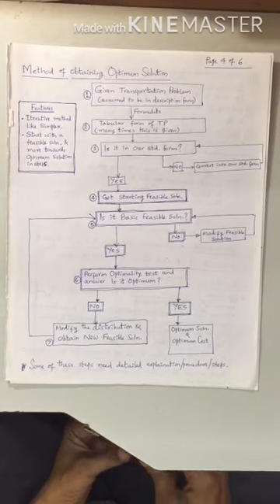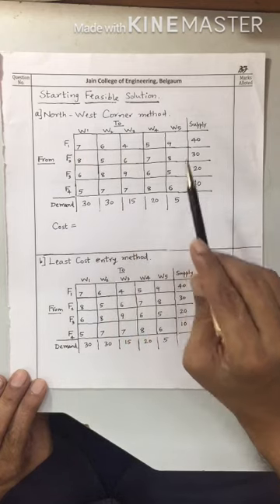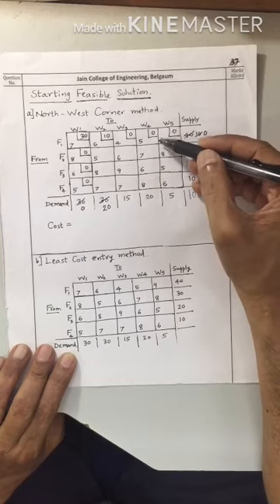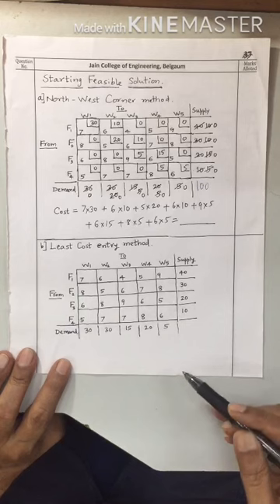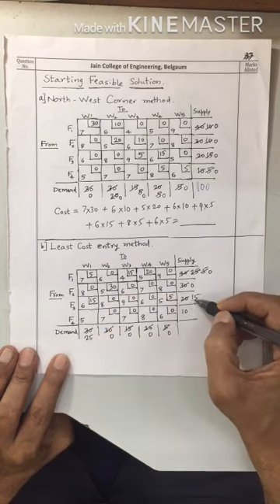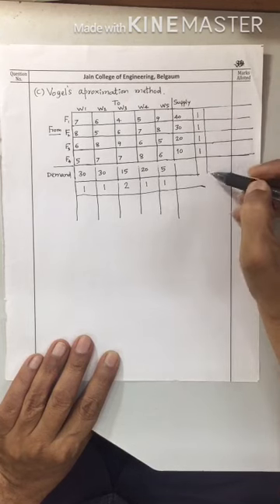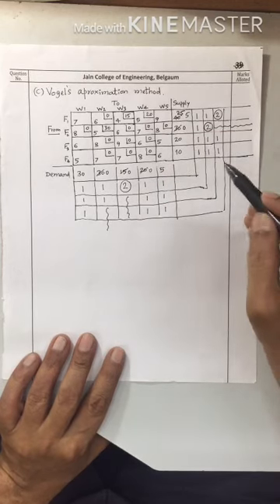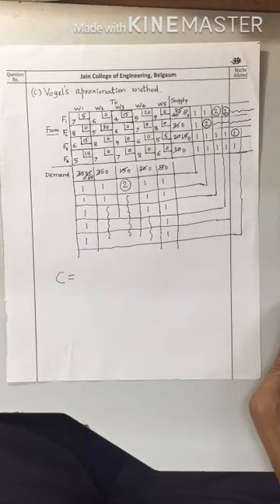JCE ME Operations Research 15ME81 Module3 D B Patil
Starting feasible solution for transportation problem

This Video is created by Prof. D. B. Patil